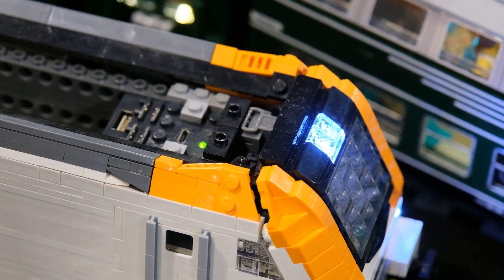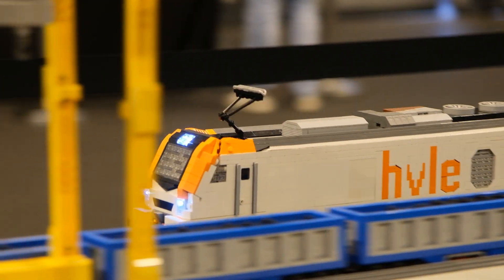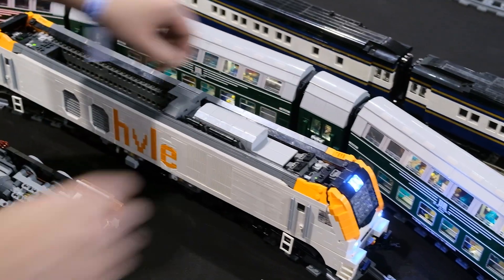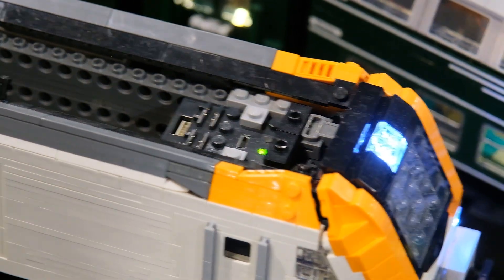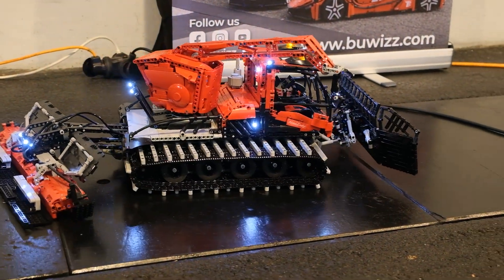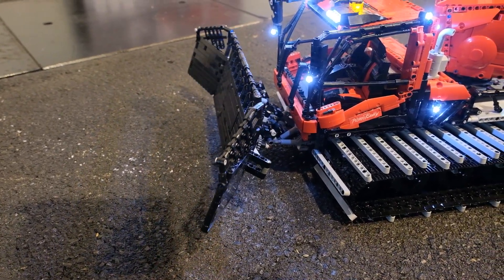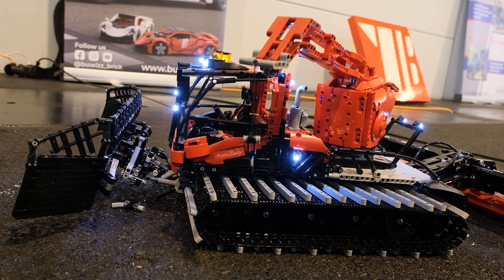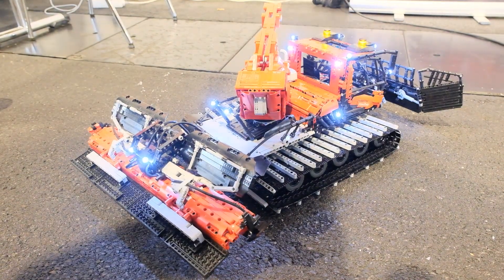Bricking Bavaria 2025: Impressive buwizzpowered Creations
Bricking Bavaria 2025 in Friedrichshafen brought together an incredible lineup of fan-made creations built from LEGO® bricks — and many of the most impressive ones were powered by @BuWizzBrick .

In this video you’ll see:
• A powerful BuWizz-powered train
• An amazing multi-motor snow groomer built from LEGO® bricks
• Plus several other impressive buwizzpowered MOCs from the event

The creativity, engineering and energy at Bricking Bavaria make it one of the most inspiring fan gatherings of the year. This recap captures the performance and excitement of some of the strongest BuWizz-powered builds on display.